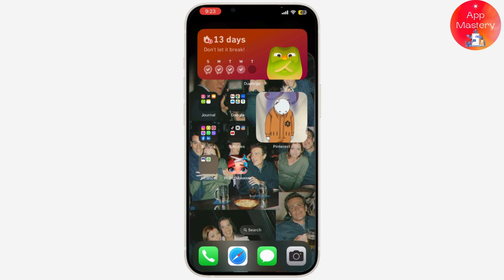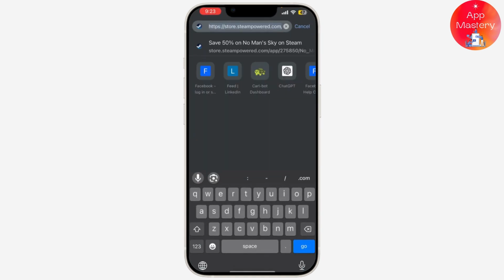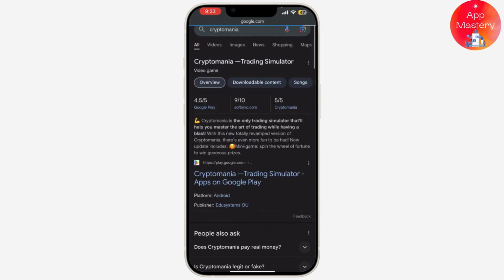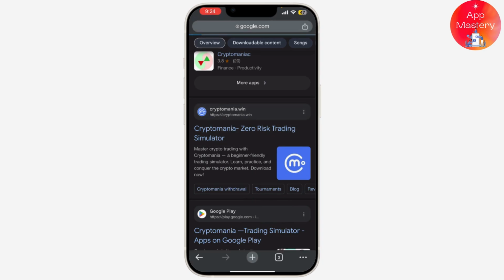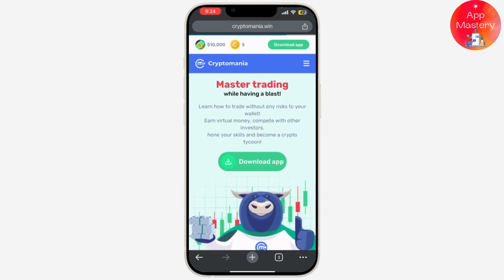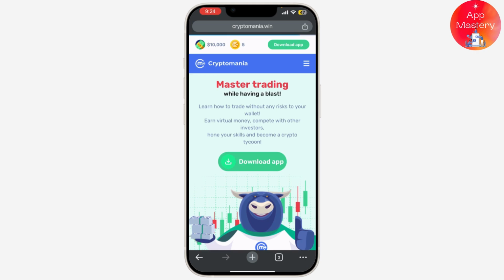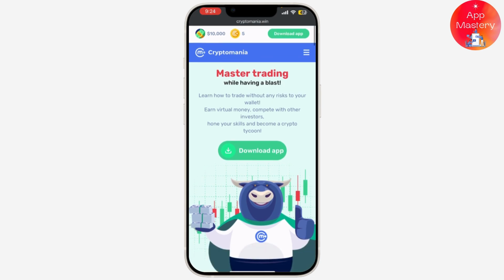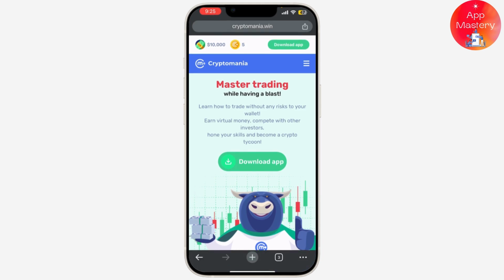How to Withdraw Money From Cryptomania | Cryptomania Trading Simulator Cashout (2024)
Learn How to Withdraw Money From Cryptomania with tquick and easy steps. Does Cryptomania give real money or not Find out in this tutorial video.

Struggling to withdraw your virtual earnings from Cryptomania? You're not alone! Many players get confused by the in-game currency and real money. In this video from @AppMastery  we'll unveil the truth about withdrawing from Cryptomania and show you exactly what's possible (and what's not) with your virtual fortune.

Timestamps:
00:00:00 - Introduction
Learn how to withdraw your money from the Cryptomania trading simulator quickly and safely.

00:00:10 - Overview of Cryptomania
A brief explanation of Cryptomania and its purpose as a trading simulator.

00:00:20 - Logging into Cryptomania
Log into your Cryptomania account via the app or website with your credentials.

00:00:35 - Navigate to Dashboard
Find the withdraw funds option on your dashboard, located in the account or wallet section.

00:00:50 - Withdraw Funds Option
Click on withdraw funds and enter the amount you wish to withdraw, checking the minimum withdrawal amount.

00:01:10 - Select Withdrawal Method
Choose your preferred withdrawal method such as bank transfer, PayPal, or cryptocurrency wallet.

00:01:30 - Enter Payment Details
Carefully enter your payment details, double-checking for accuracy.

00:01:50 - Submit Withdrawal Request
Submit your withdrawal request and receive a confirmation message that your request is being processed.

00:02:10 - Processing Time
Understand that processing time may vary from a few hours to a couple of days based on the withdrawal method.

00:02:20 - Conclusion
Withdrawing money from Cryptomania is straightforward; always keep your account details secure and double-check your withdrawal information.